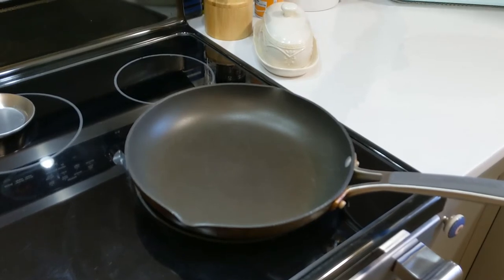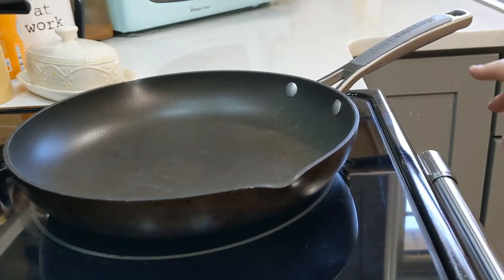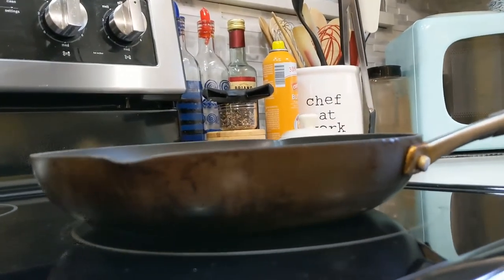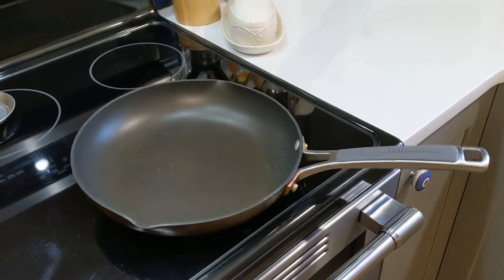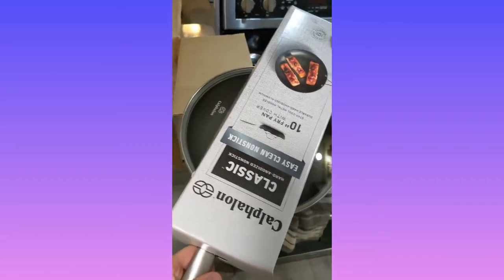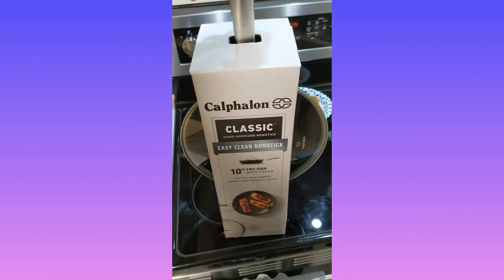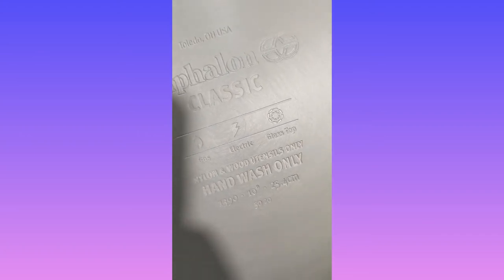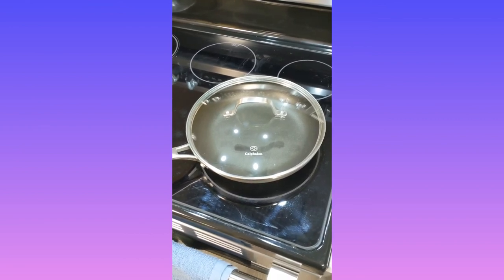Calphalon Cookware warped and unbalanced!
In the video I show how easy it is to review a pan, report to customer service online, and wait for results.

This product developed a weird warp or production issue.

I love Calphalon products...but will I still love them after this?